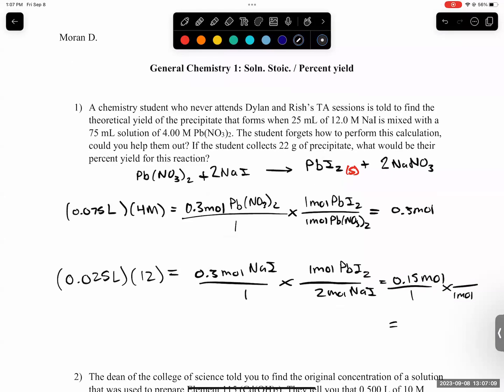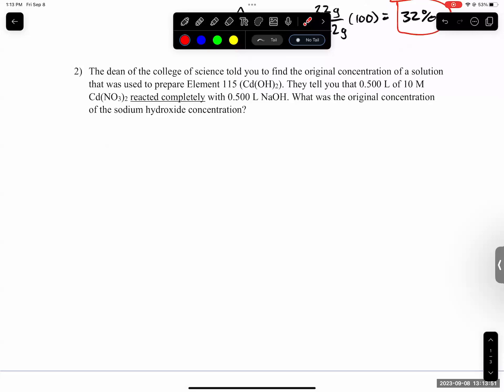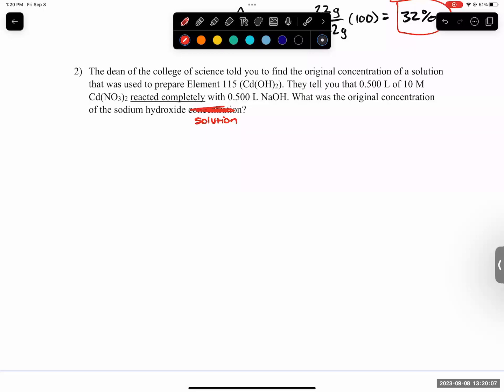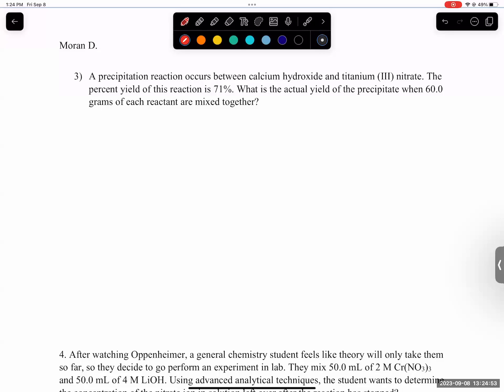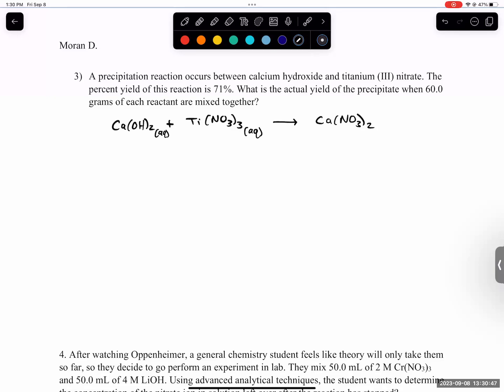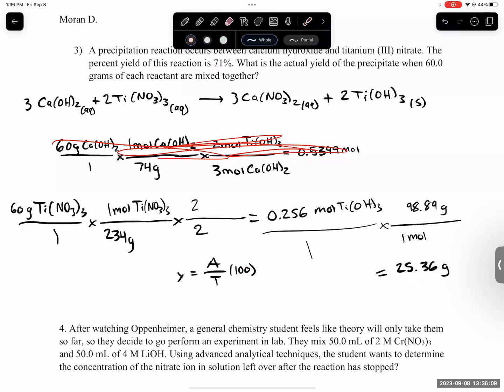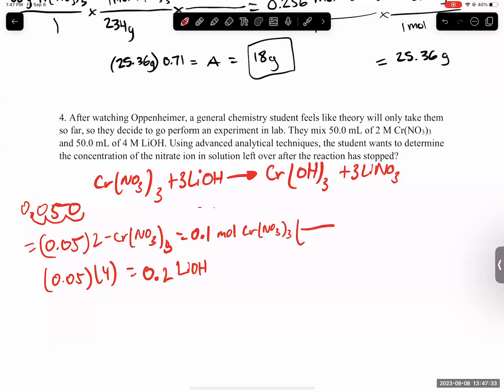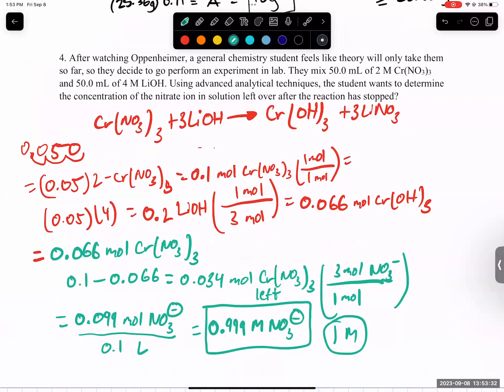Gen Chem 1 Exam 1 Solution stoichiometry review